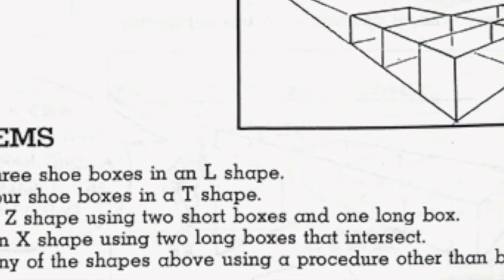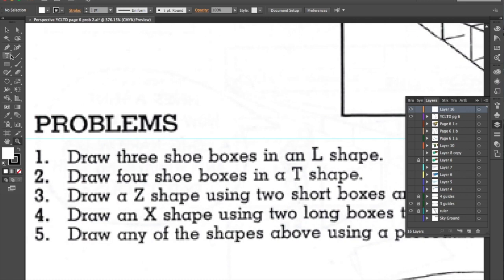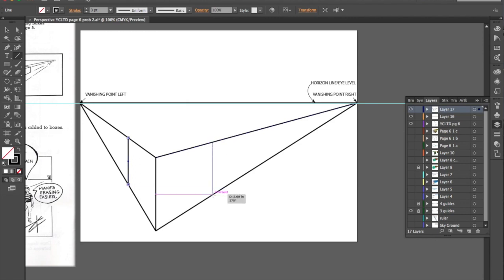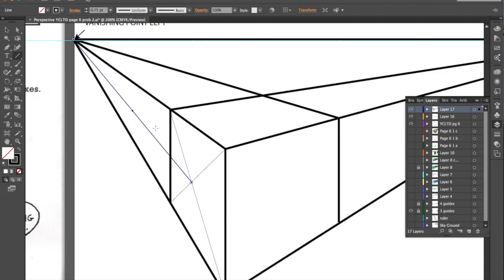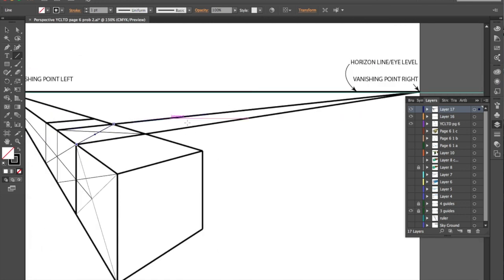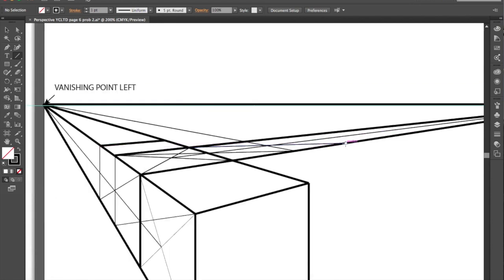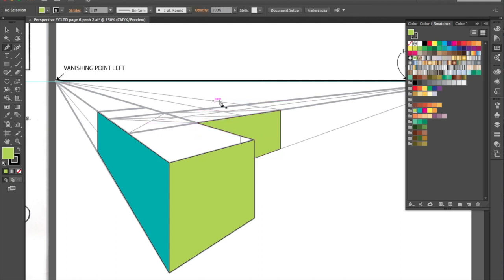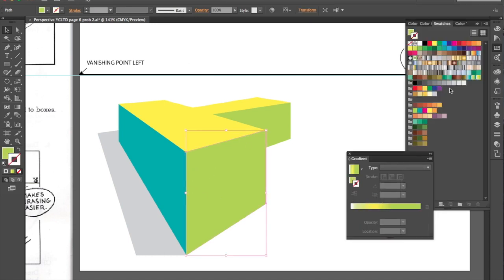YCLTD PERSPECTIVE drawing- Page 6 Problem 2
This video is about YCLTD PERSPECTIVE drawing- Page 6 Problem 2